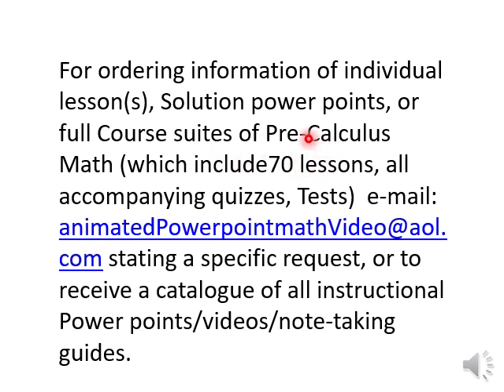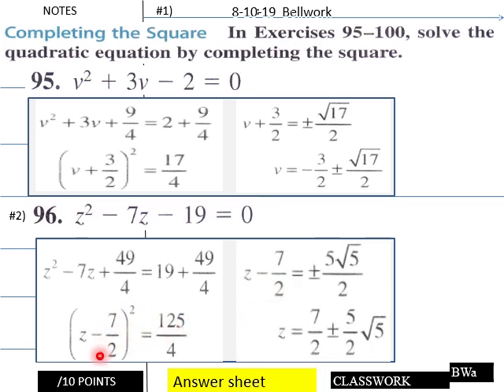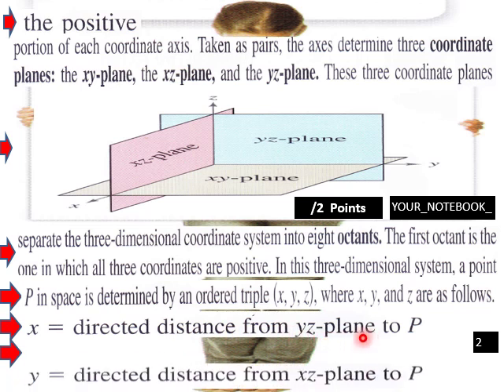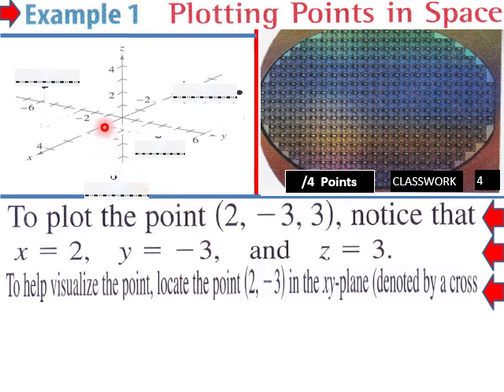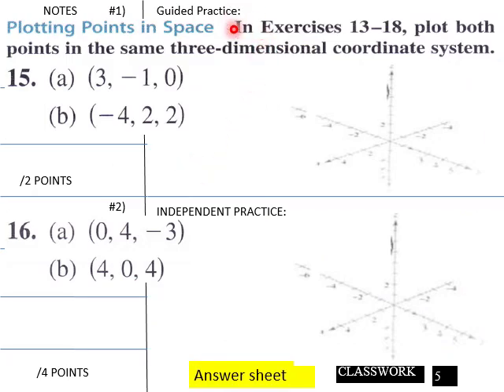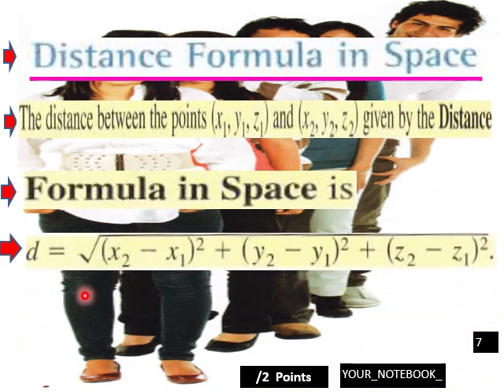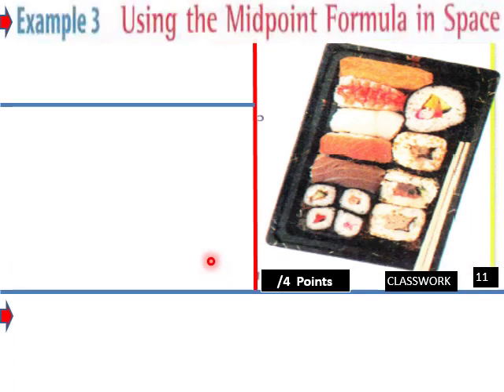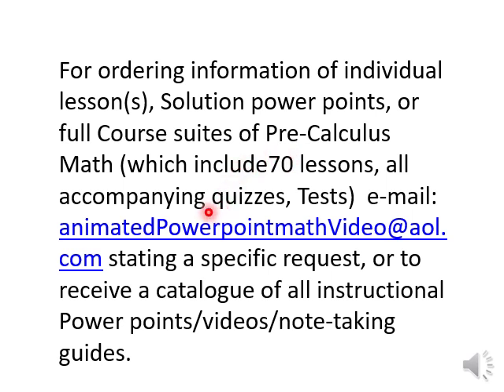10 1 The Three Dimensional P Calc CW L V Pt 1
Pre-Calculus class work lesson 10 1 The Three Dimensional P Calc CW L V Pt 1 .ppt version available at Powershow.com, then use search term "ruff_math". all course materials available at